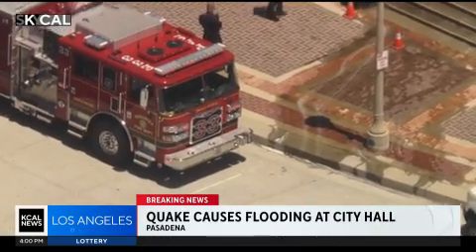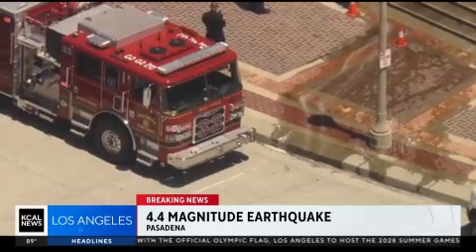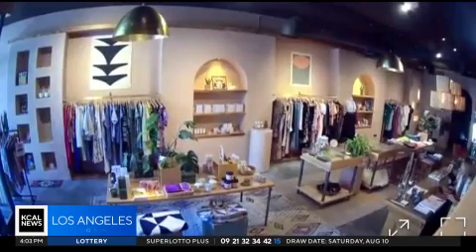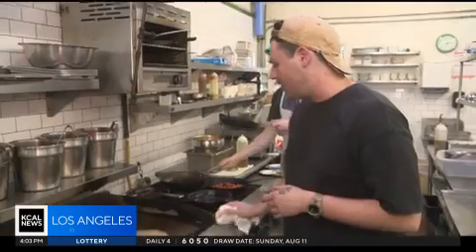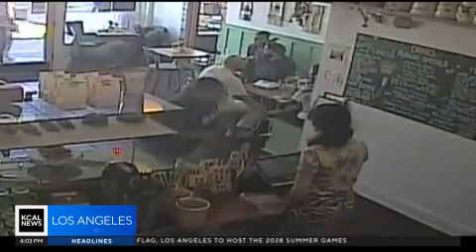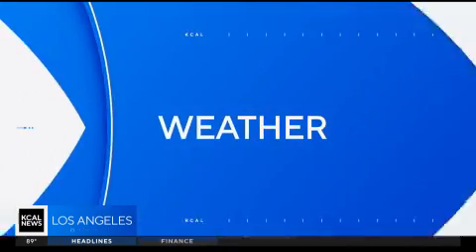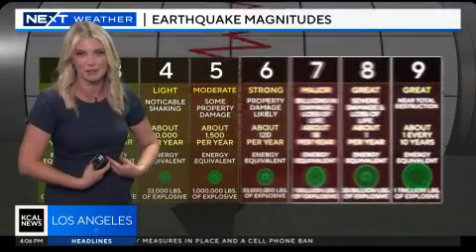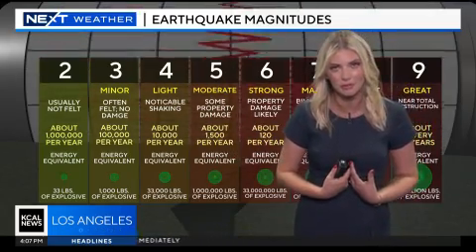8/12/24 Earthquake 4pm